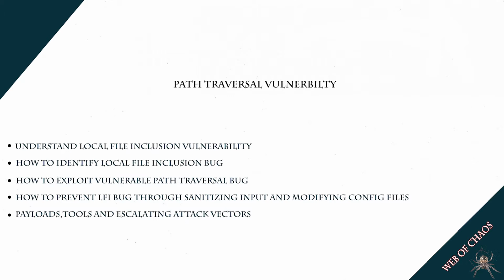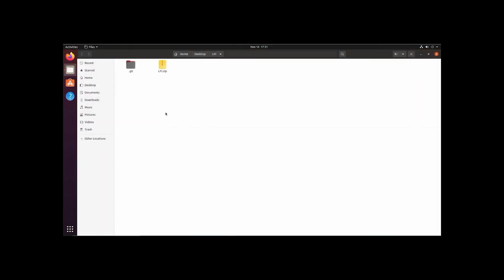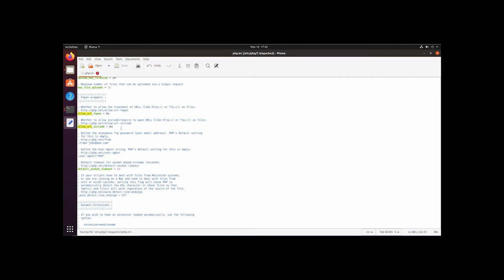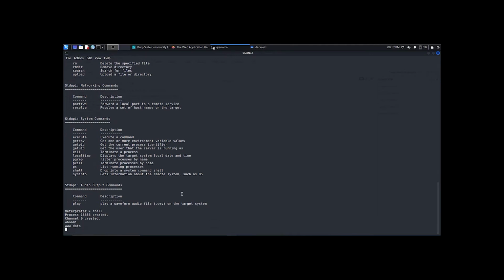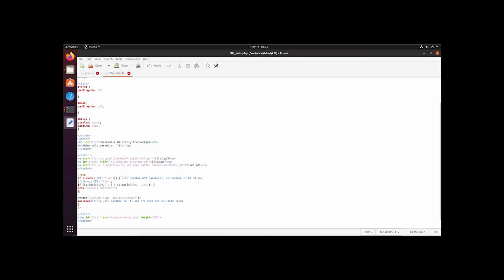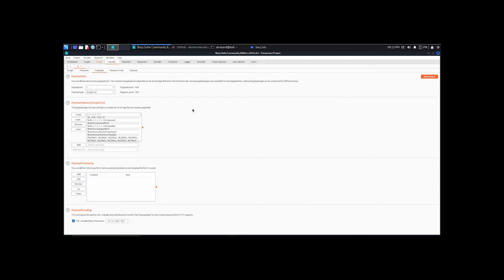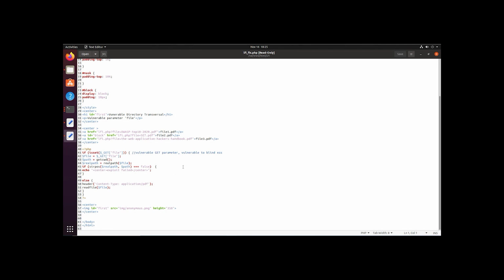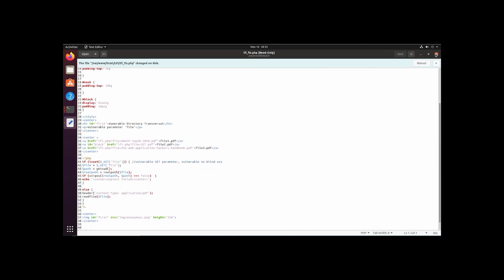Exploit and Fix LFI & RFI vulnerability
Learn to exploit and prevent local file inclusion vulnerability